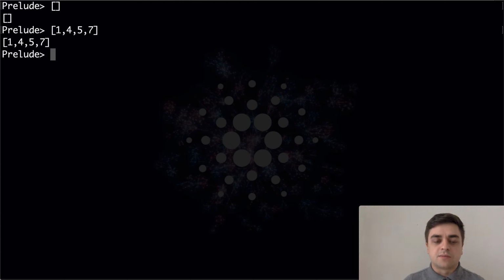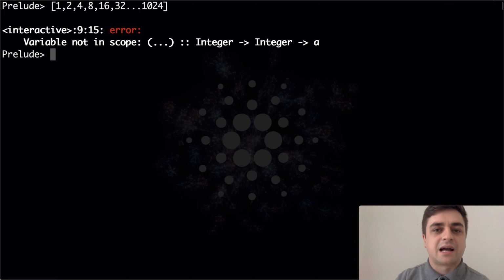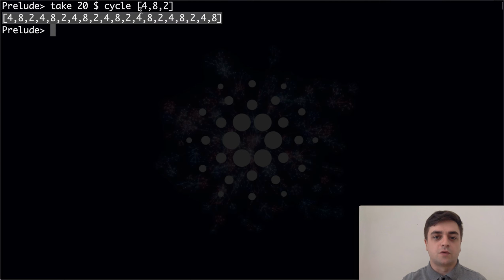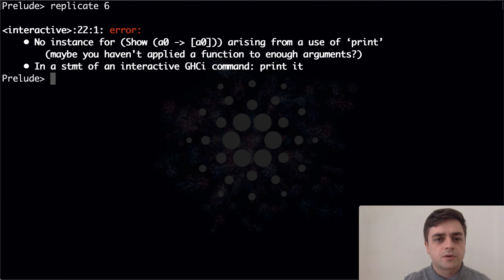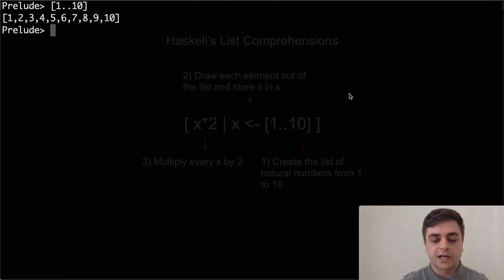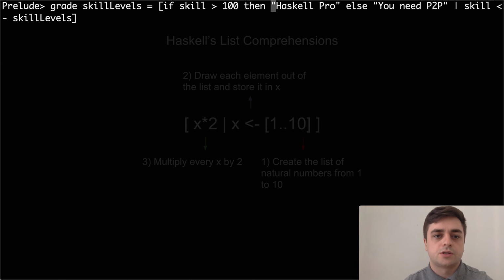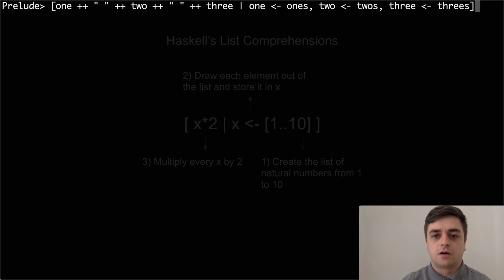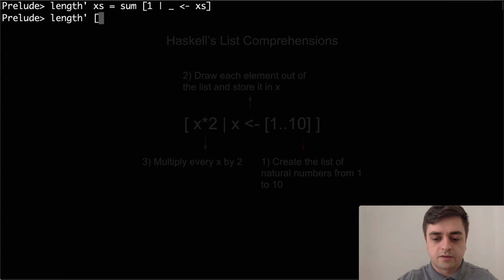P2P Haskell Tutorial 3 - Ranges and List Comprehensions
Thanks so much for taking the time to watch this video - I hope you learnt a lot and are keen to keep going along your Path to Plutus!

As mentioned in the video, the content of this series on learning Haskell is based on the book Learn You a Haskell for Great Good! by Miran Lipovača which can be found